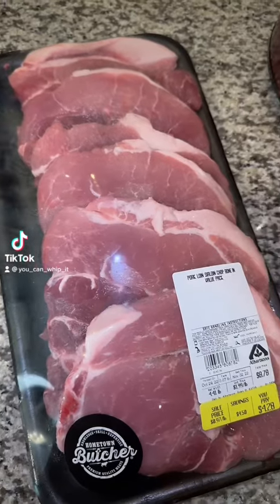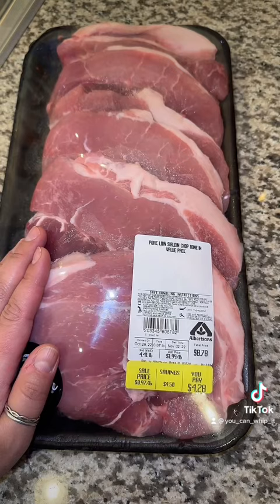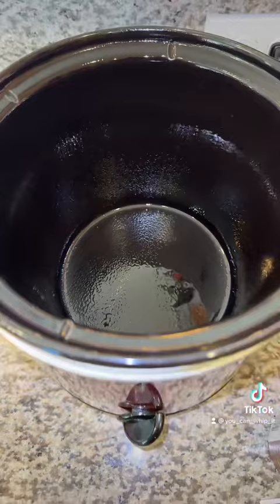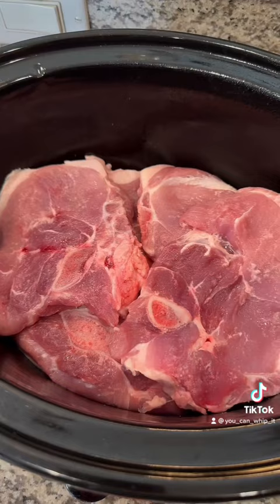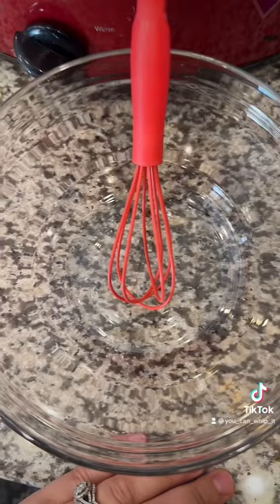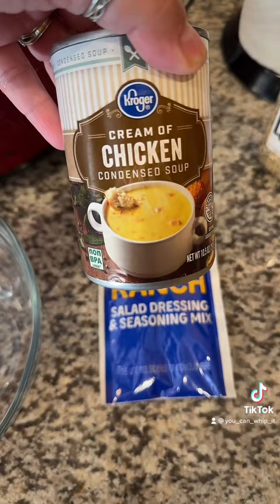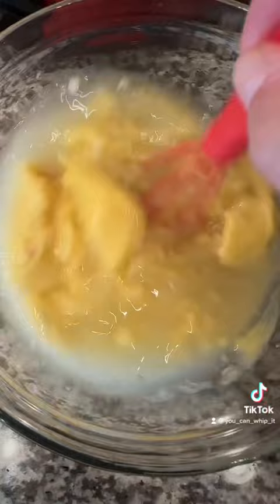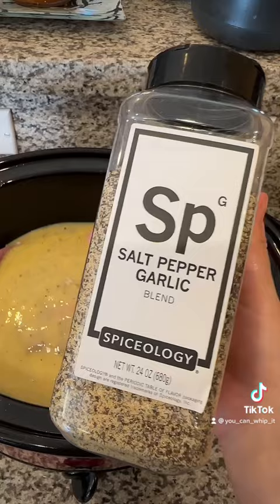3 ingredients crockpot pork chops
3 ingredients crockpot pork chops

1 lb boneless pork chops
1 can Cream of Chicken Soup
1 pkg Ranch Dressing Mix
water one half to a full soup can of water, depending on how thin you like the sauce
Instructions
Spray the crockpot with non-stick spray.
In a small bowl combine the can of soup, the Ranch dressing mix and 1/2-1 full soup can of water and mix well.
Pour some of the soup mixture into the crockpot to cover the bottom.
Place the pork chops in the crockpot.
Cover the pork chops with the rest of the soup mixture.
Cover.